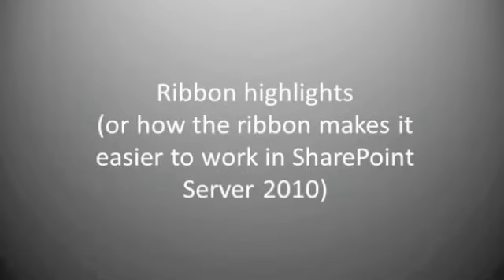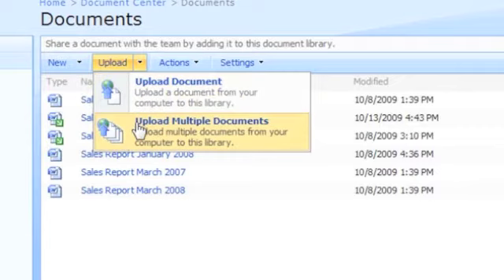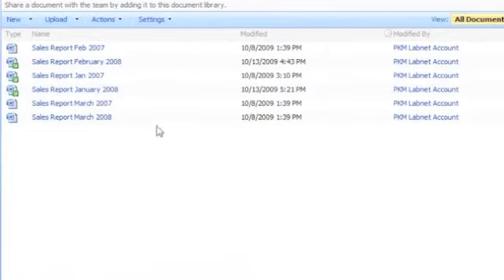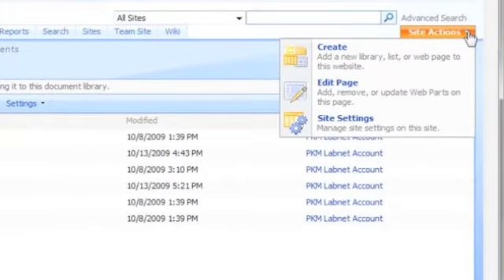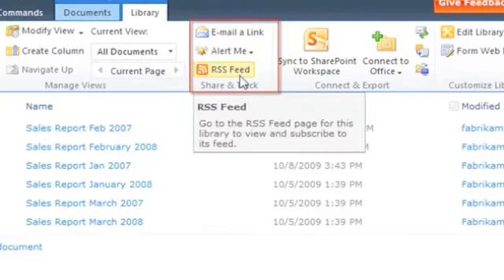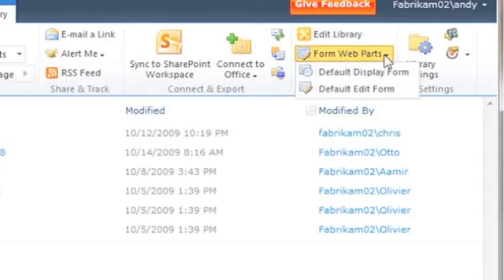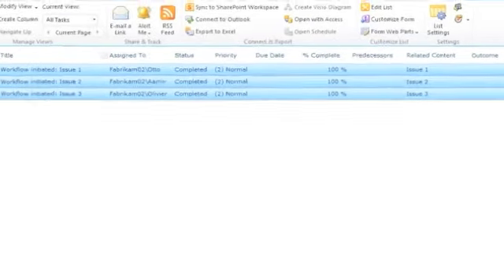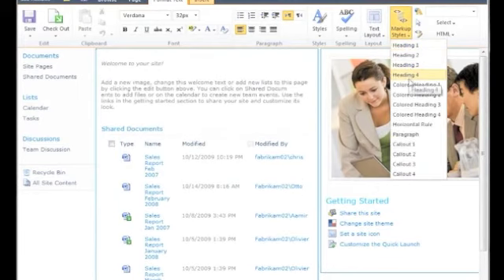SP2010 -Ribbon highlights In SharePoint 2010